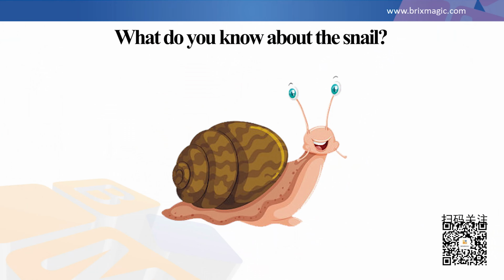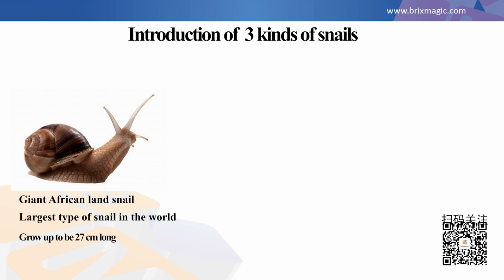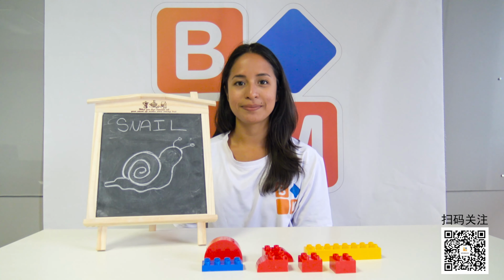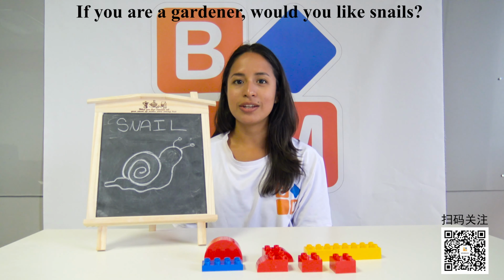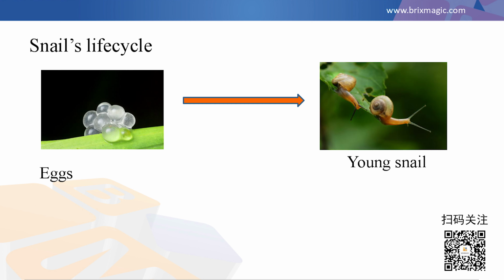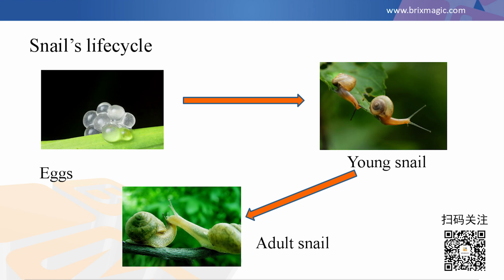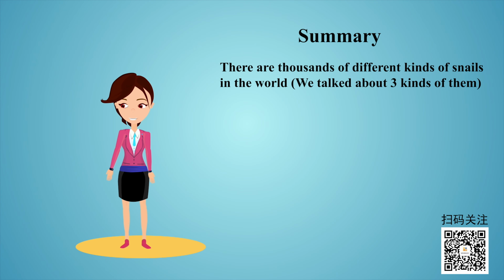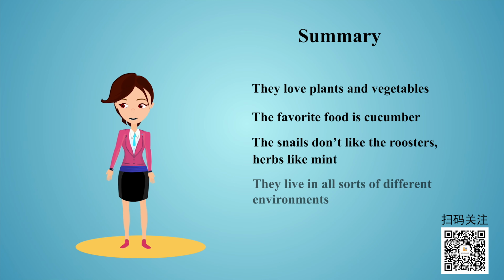STEM, LEGO Education, Animals Kingdom--Snails，Aesop's Fables，story